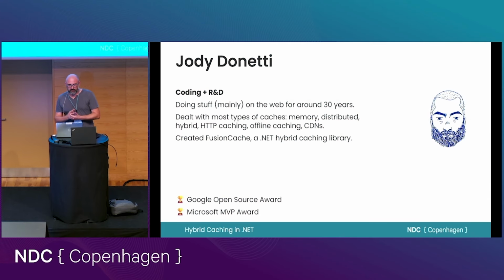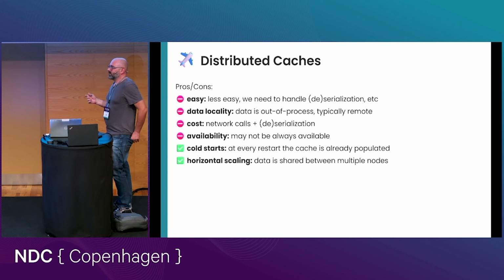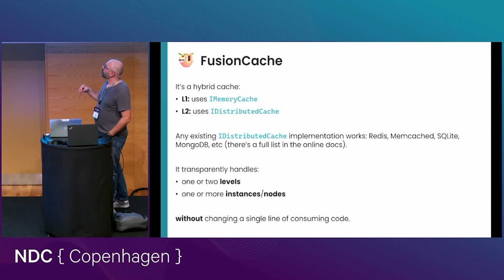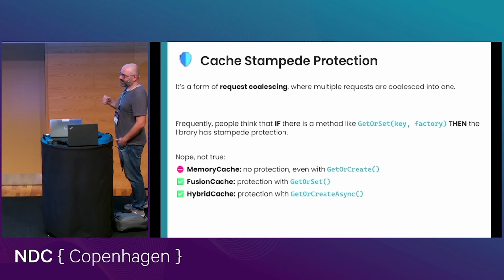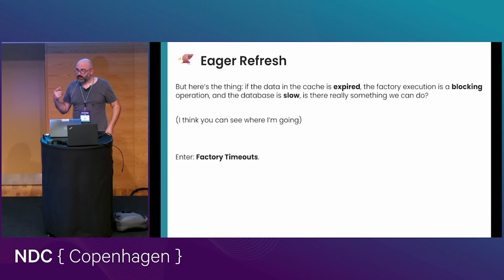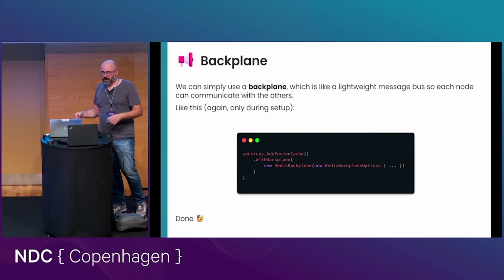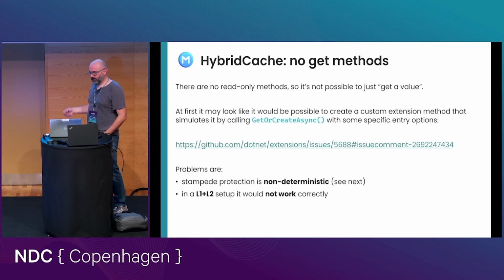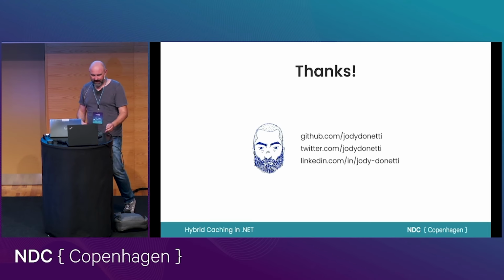Hybrid Caching in .NET - Jody Donetti - NDC Copenhagen 2025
Caching is fundamental in building fast and reliable systems, and in .NET there are multiple ways to do that.

In this talk we'll explore the ins and outs of caching in .NET, from memory to distributed up to hybrid caching: we'll see both the new HybridCache from Microsoft and FusionCache.

We'll explore common scenarios, recurring problems and how to solve them with a focus on pragmatic solutions that can be used right away in the real world.

FusionCache is my free OSS project: is even used by Microsoft itself (see Data API Builder) and is the world's first production ready implementation of HybridCache.

Resiliency, performance and scalability will be center stage.